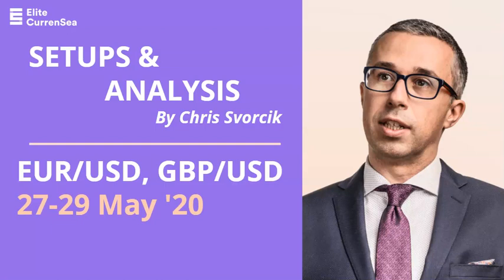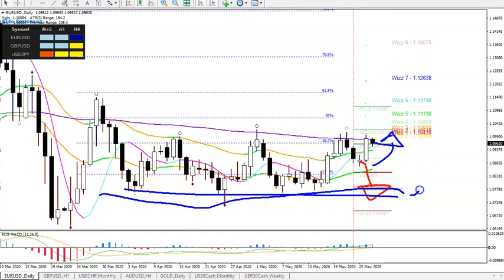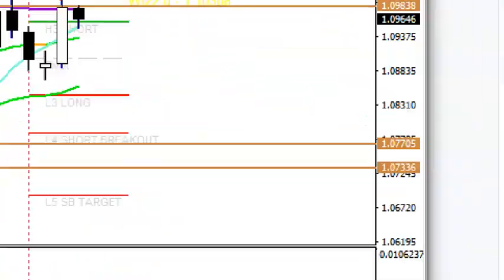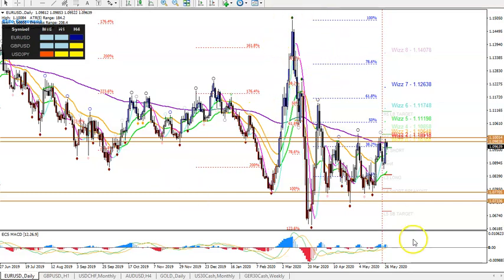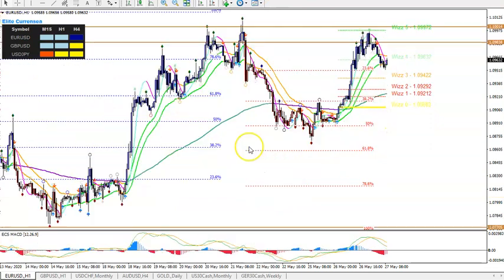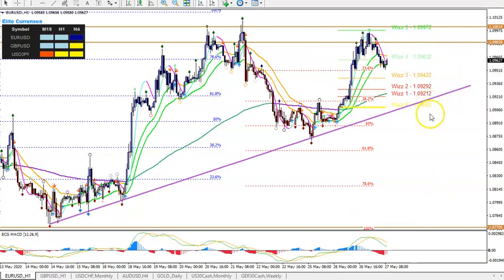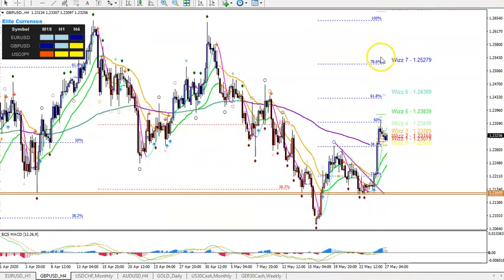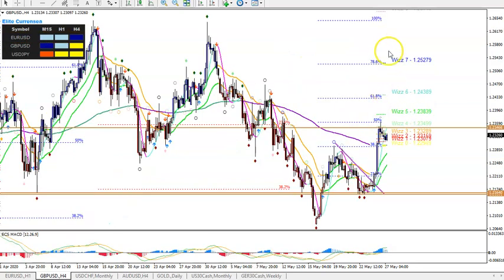EUR/USD, GBP/USD Analysis & Setups 27-29 May '20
SWAT 580 page ebook The EUR/USD made an early bullish bounce and is now building an ascending wedge chart pattern that threatens the 1.10 resistance. The GBP/USD made a strong bullish breakout towards the 50% Fib.

Get SWAT 2.0 for free when opening an account with KTM via ECS